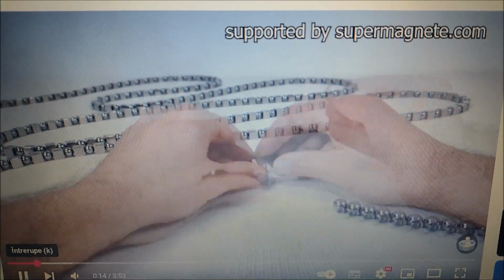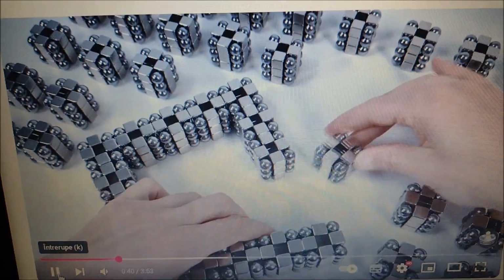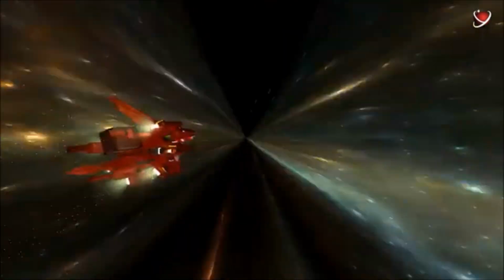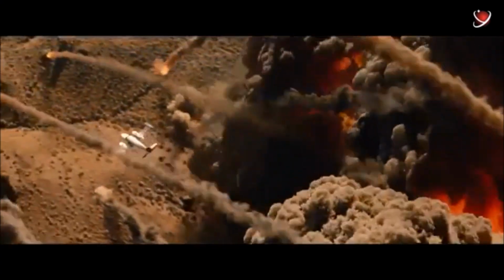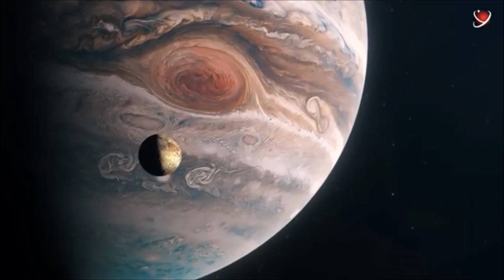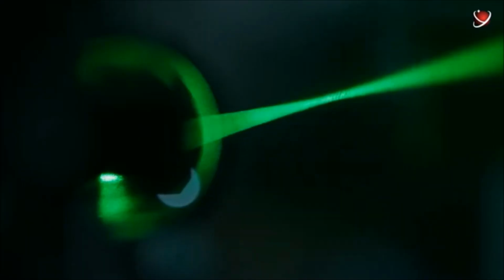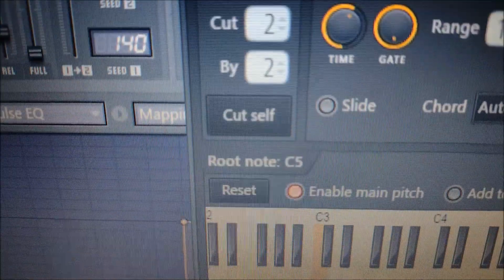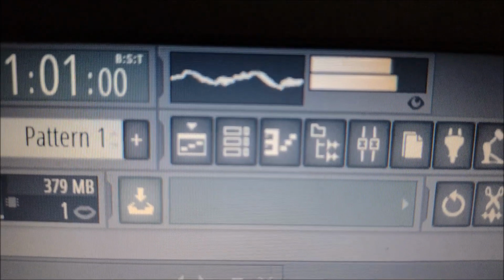Light part 2 . James Clerk Maxwell is wrong physics